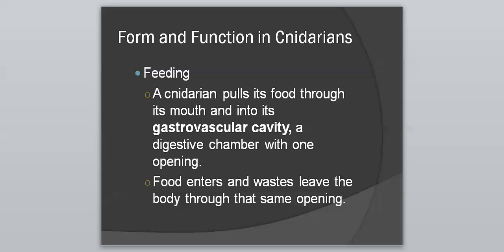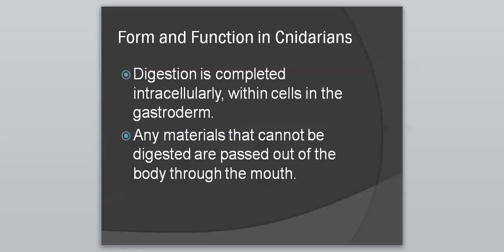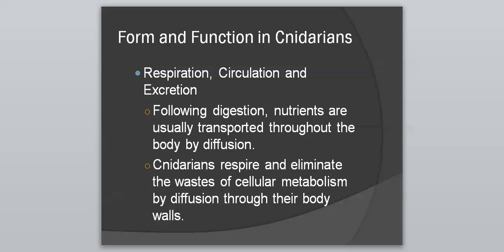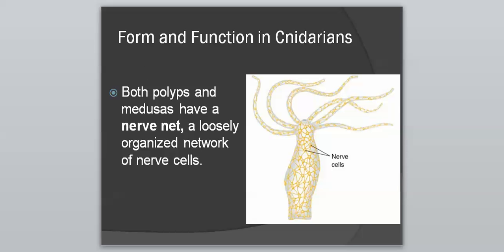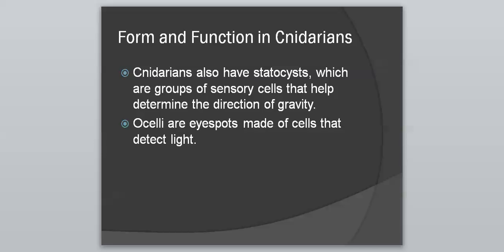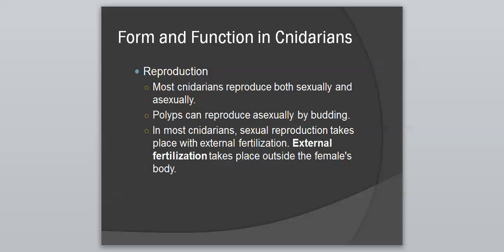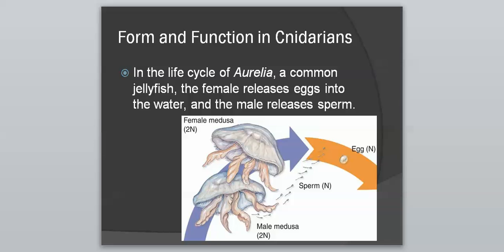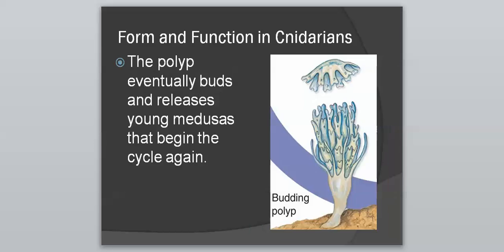26-3 Cnidarians (Part 2)